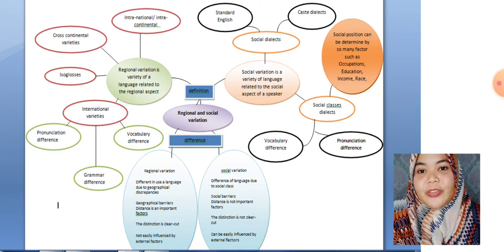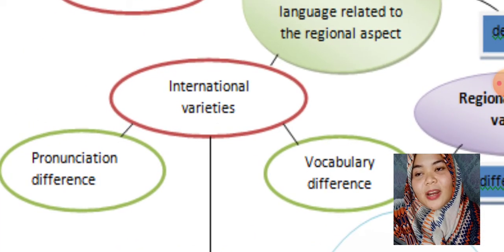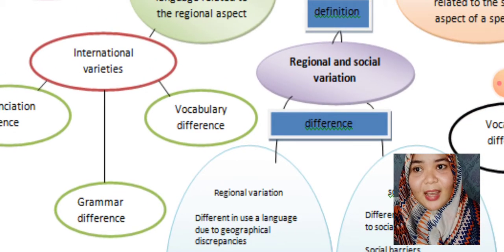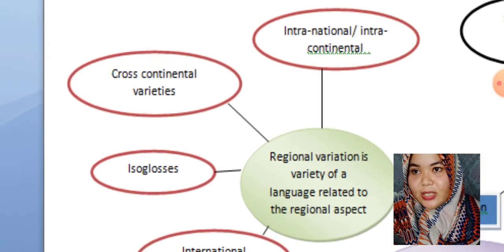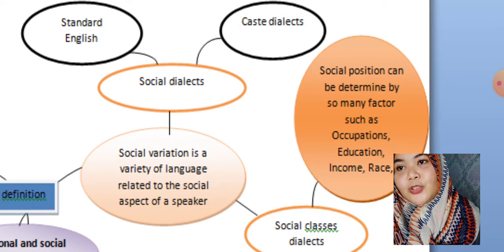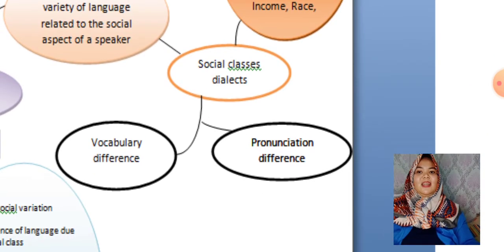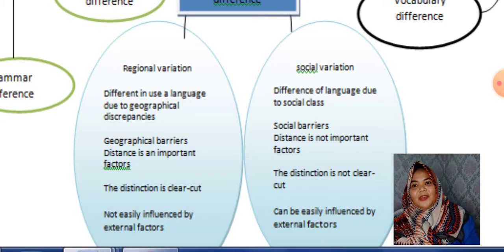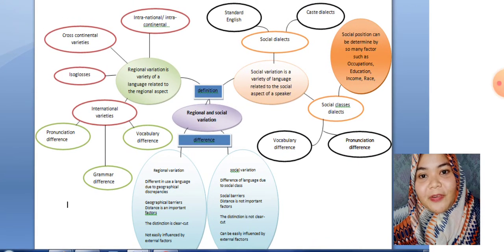Regional and social variation of language